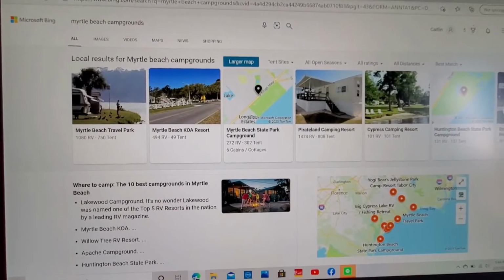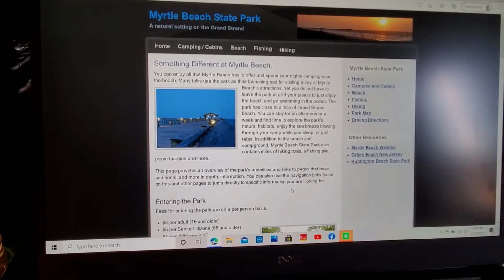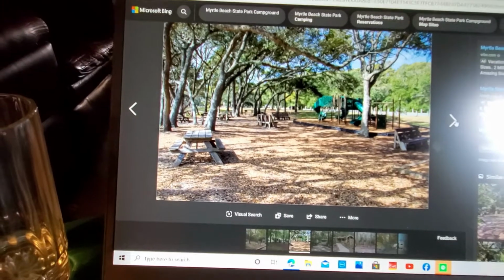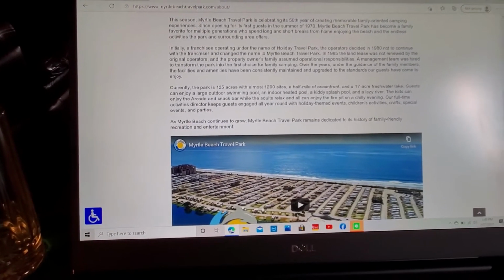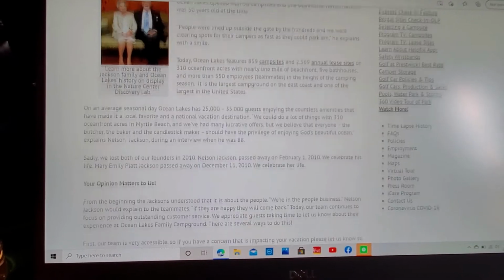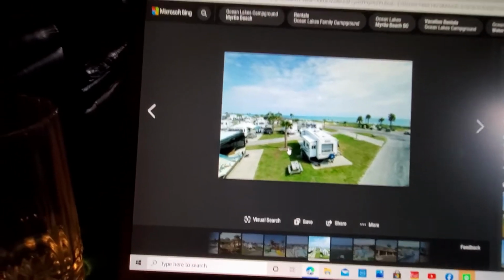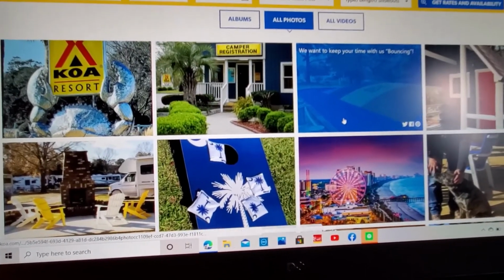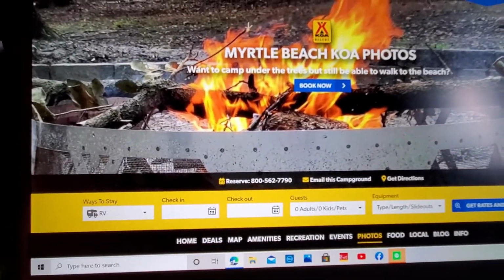how to find a campground to fit your lifestyle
This video will help you find campground types that could fit your lifestyle doesn't matter if you have been camping for years are just starting camping this video will help you.